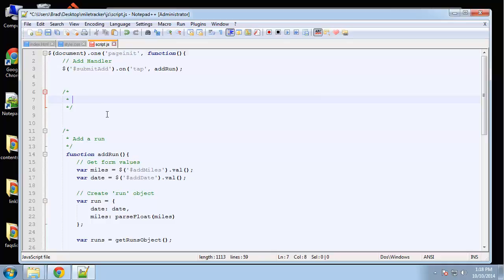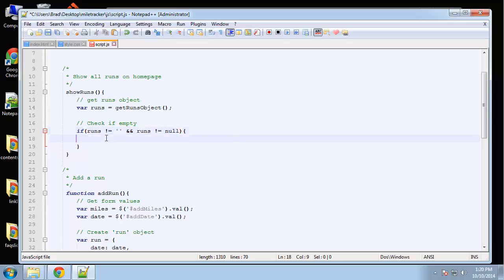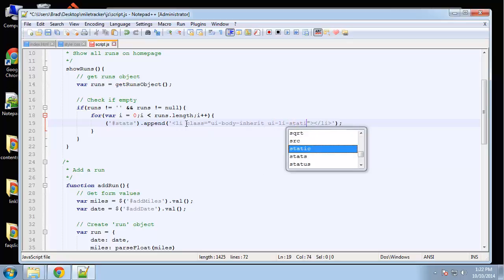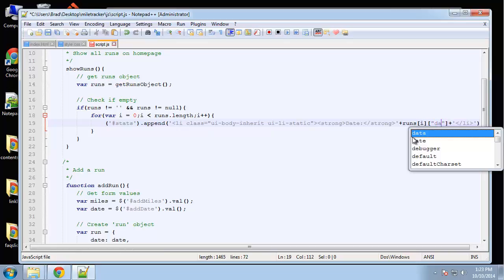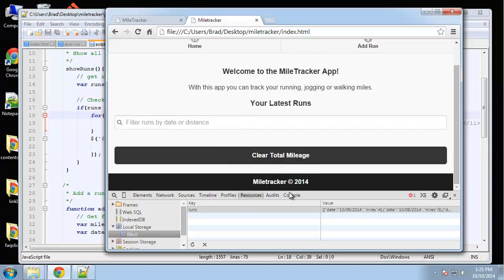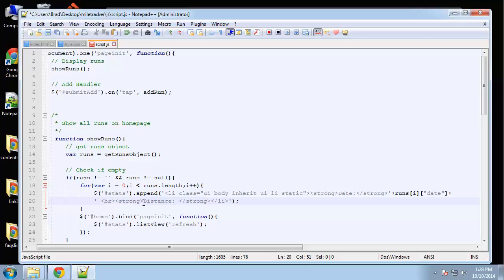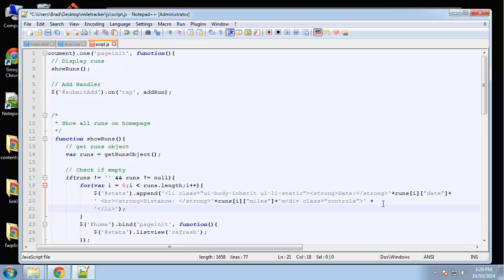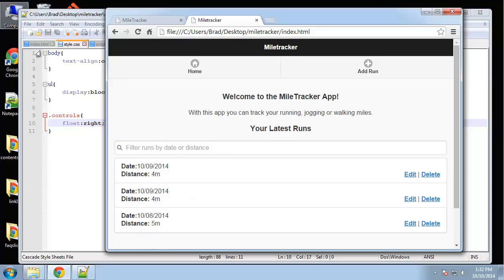Learn to Build a jQuery Mobile App from Scratch - Part 4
In this video, you are going to display the runs you added in the local storage as well as how to search for runs.